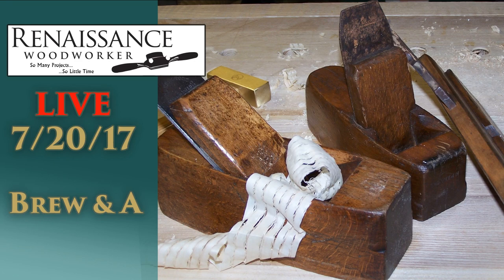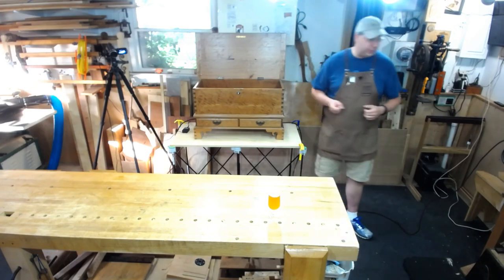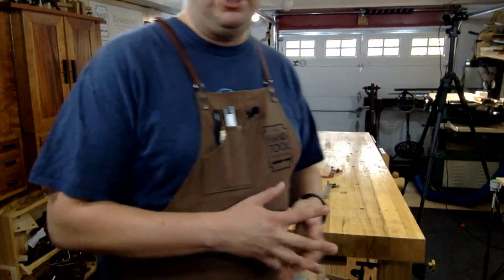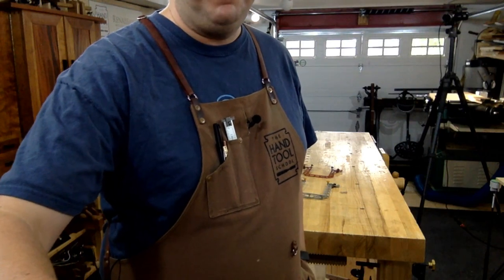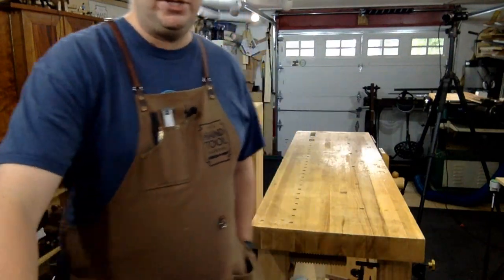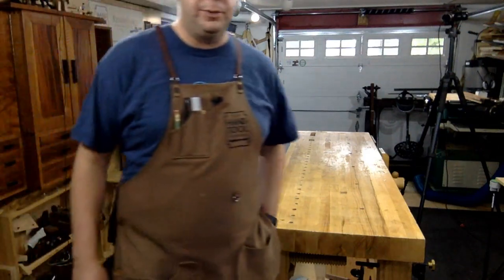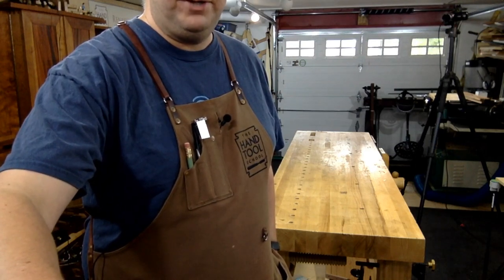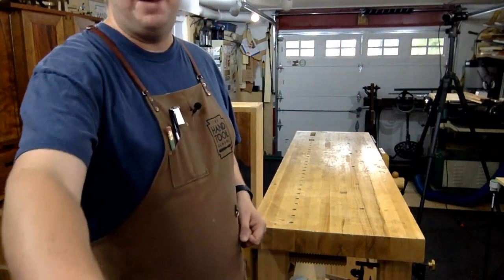LIVE Hand Tool Brew & A: Fretwork & Scratch Stocks & Clamps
Sorry about the sound at the beginning, I fix it about 9 minutes in so don't give up!  Fast forward if you want, I just talked about my blanket chest prior to that.

I had so much fun with the open Q&A last month that I'm going to do it again in the middle of the month.  A shorter session but should be fun to field some more questions and/or demonstrate some hand tool stuff.  Bring your questions and I'll bring the answers...maybe even correct ones.